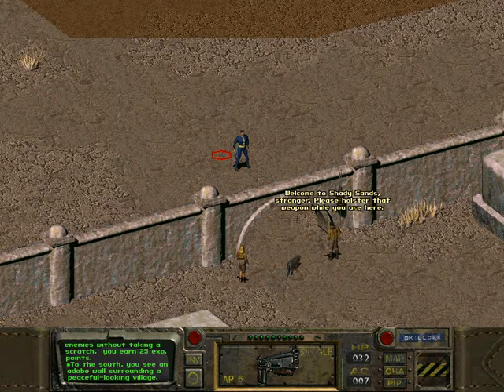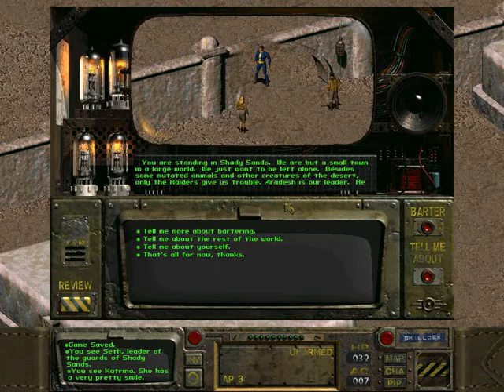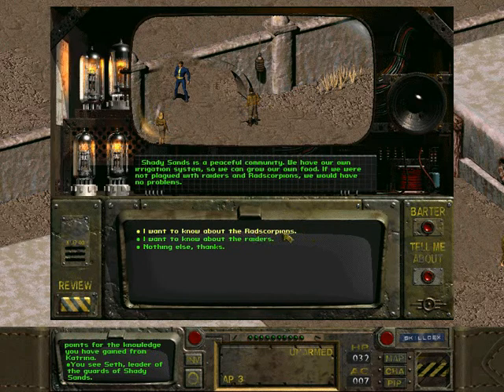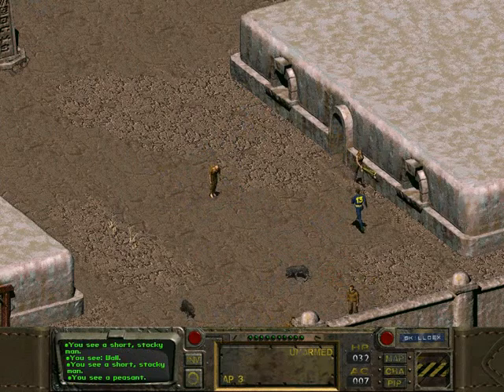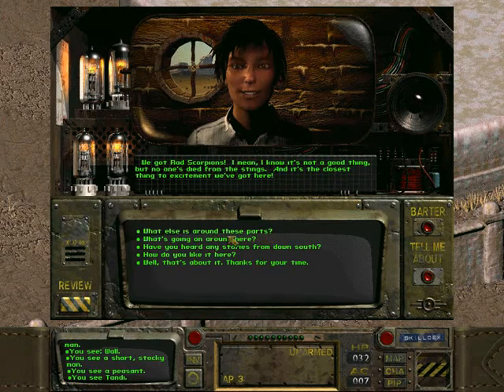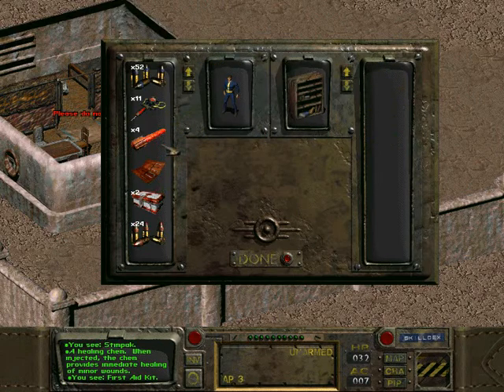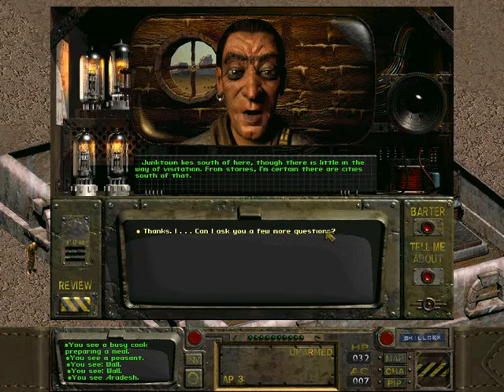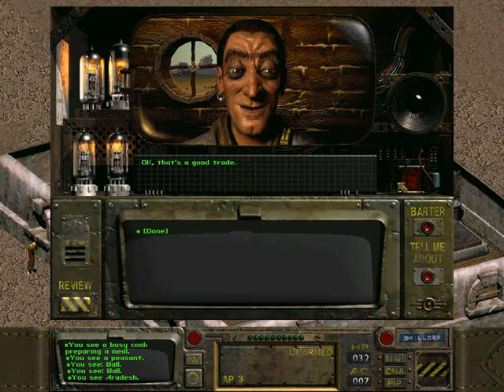Let's Play Fallout - Part 4 Welcome to Shady Sands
Now get out! Ok so most of the people of Shady Sands seem nice enough... but that one dude is gonna lose some teeth if he doesn't knock off the attitude.